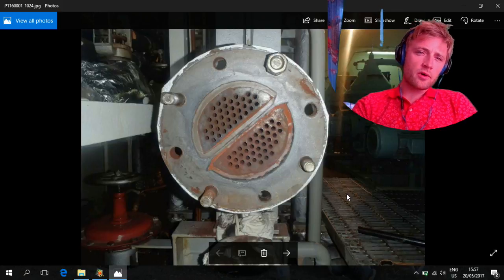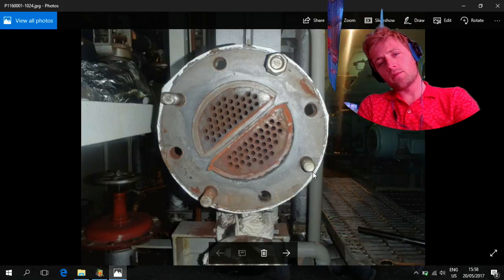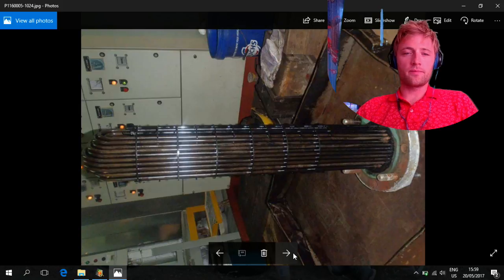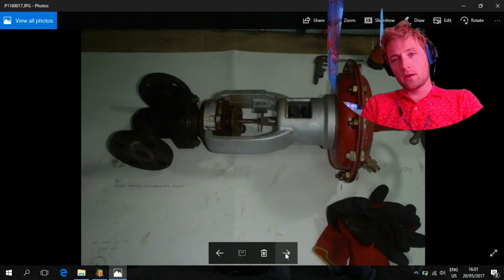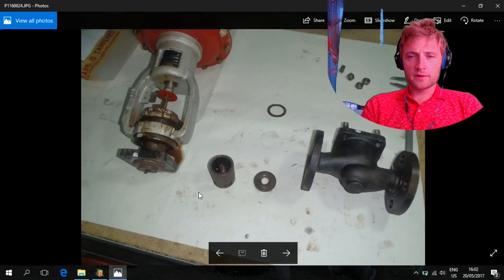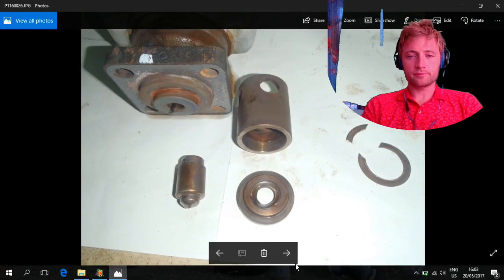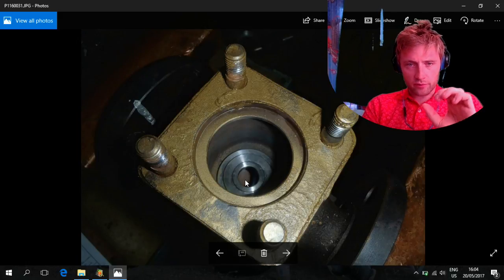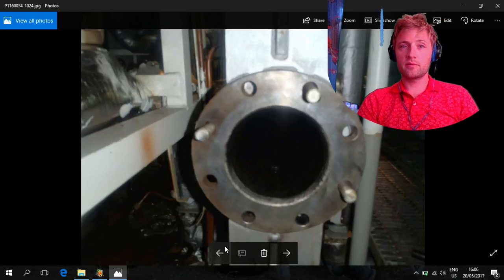LUB OIL HEATERS & STEAM REGULATING VALVES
Don't forget to order spare parts))))